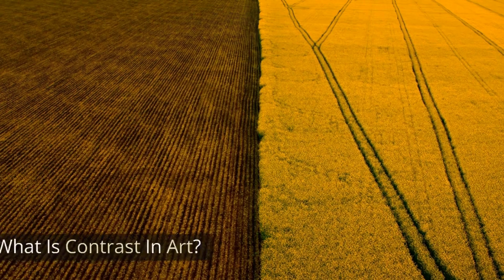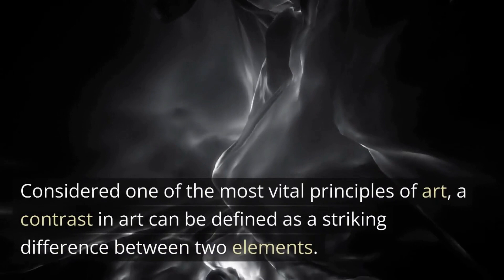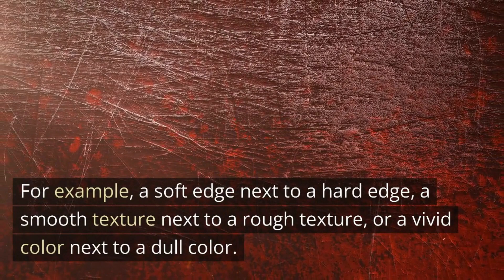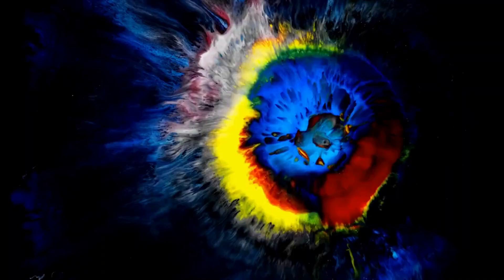What Is Contrast In Art?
This video explains what contrast is in art. Learn more about contrast in art.